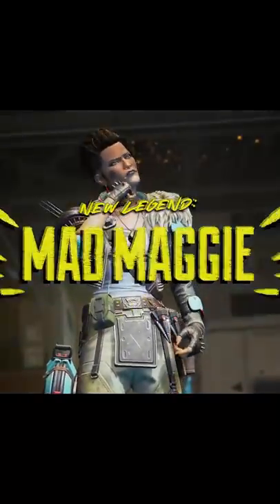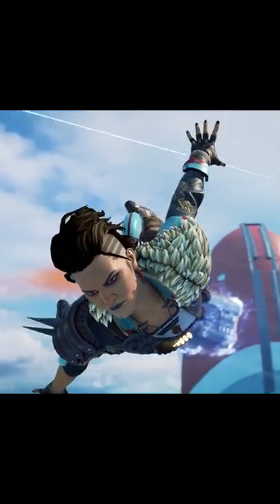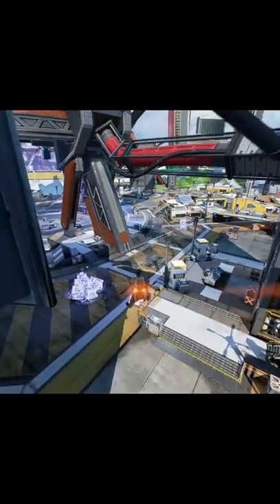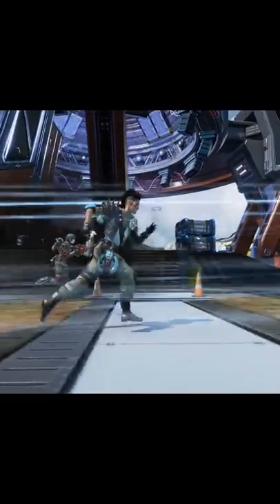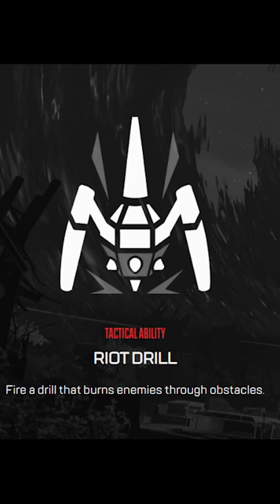Mad Maggie's Abilities Officially Revealed Online | Apex Legends